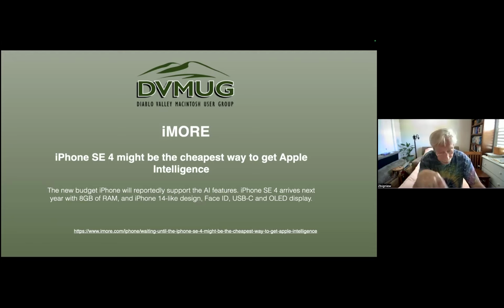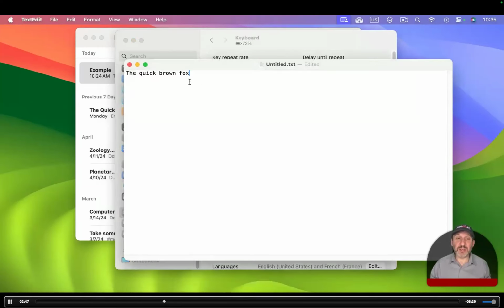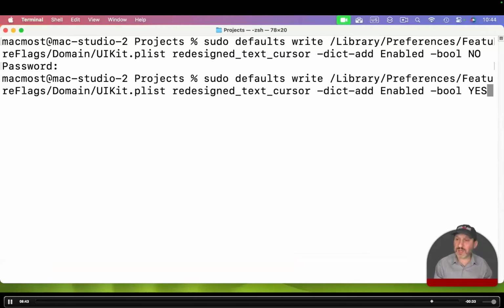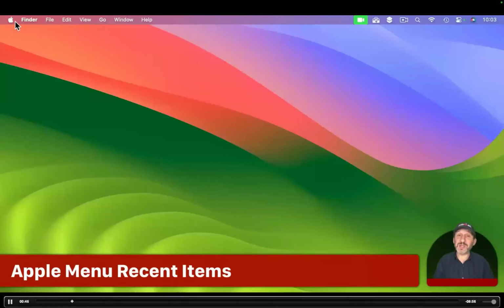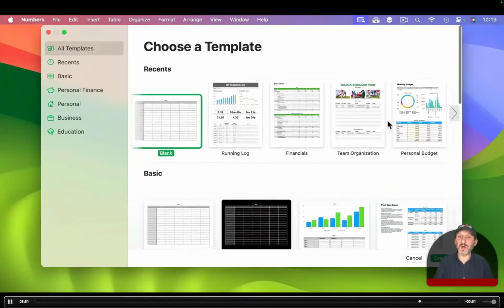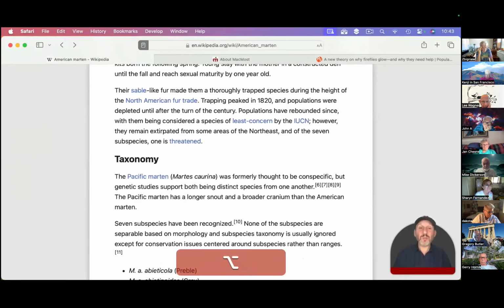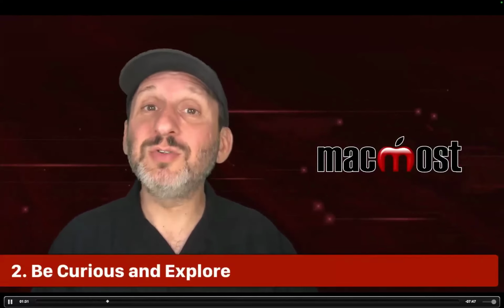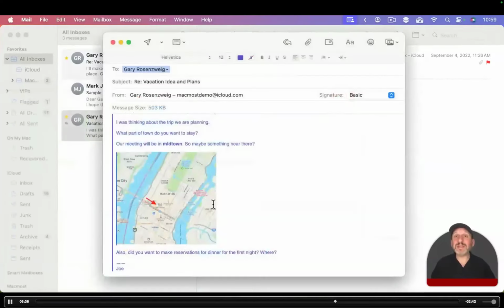DVMUG Zoom Meeting 8-27-24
Diablo Valley Macintosh Users Group

News
Turning off the Caps Lock and other text cursor indicators on your Mac
Take advantage of recent files, folders and applications lists
Make web articles easier to read with Safari Reader View
10 tips for embracing the latest technology